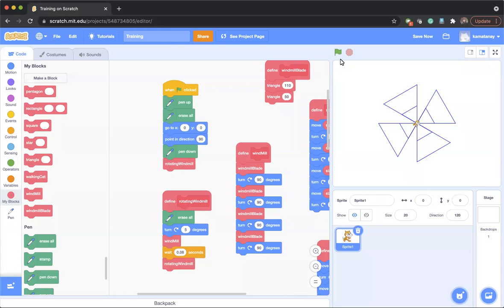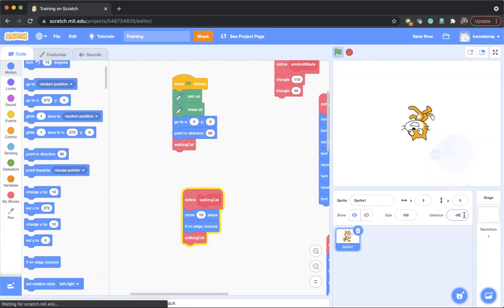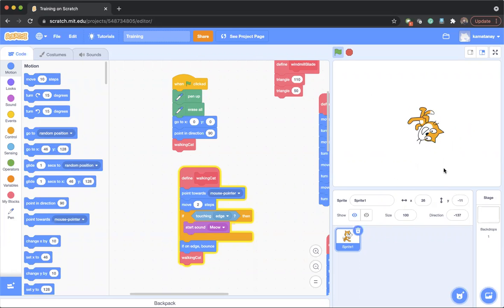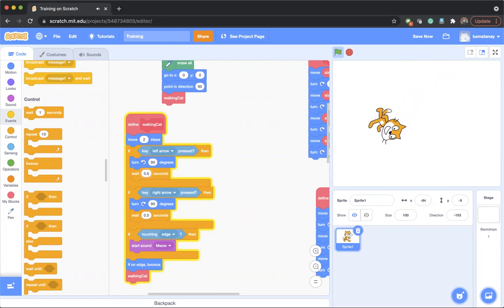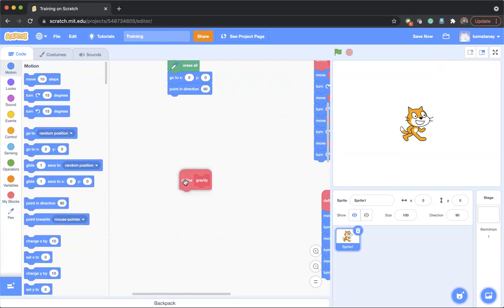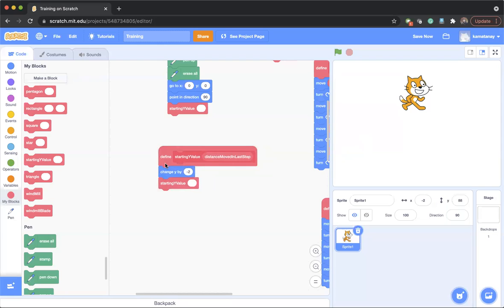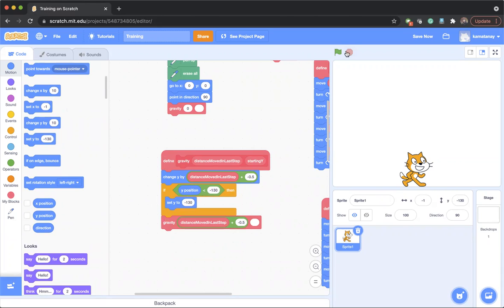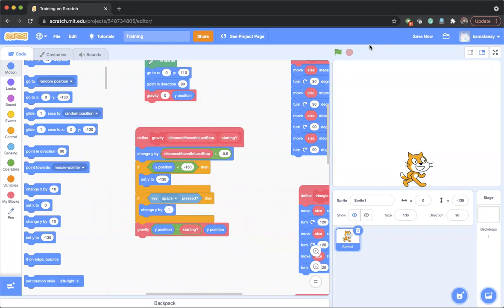Bouncing Cat exercises and Introduction to Gravity!!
Bouncing Cat, Bouncing Cat with Music, Bouncing cat chasing the mouse, Bouncing cat with keyboard control